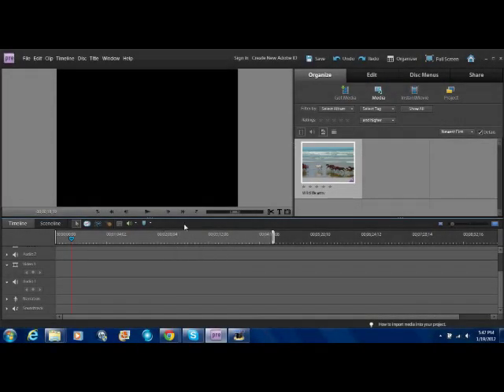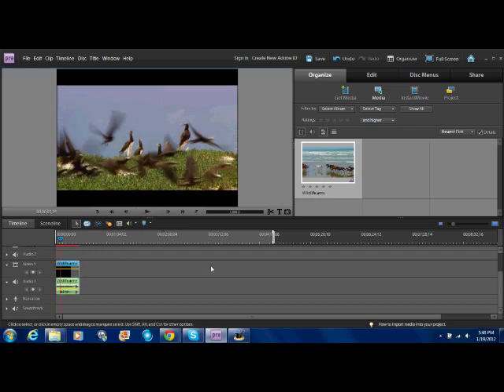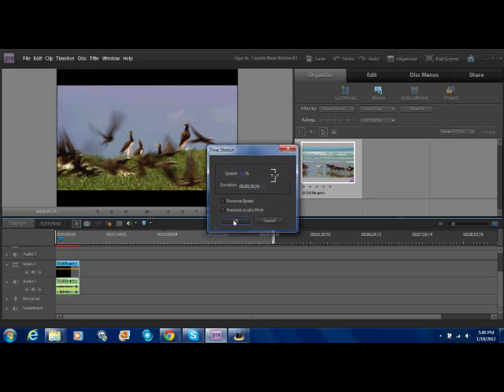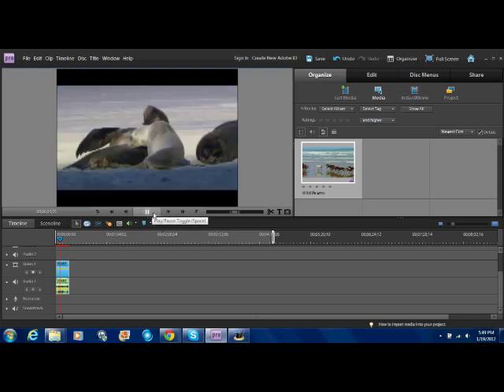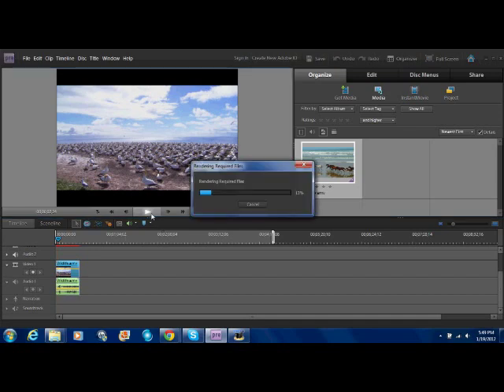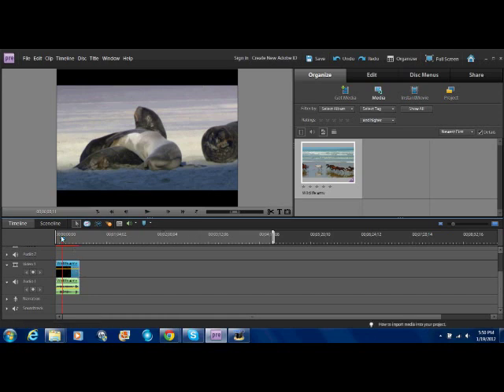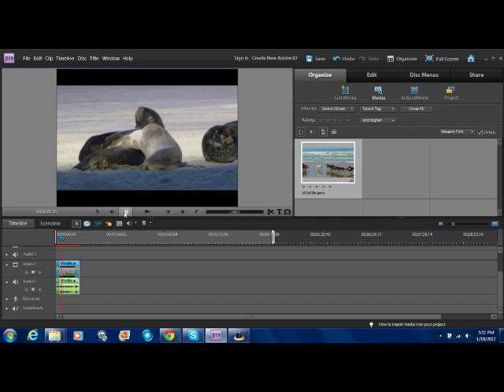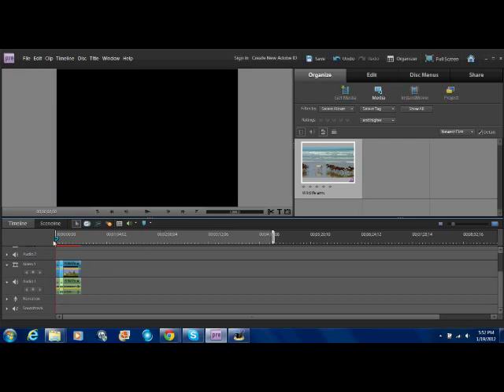Adobe Premiere Elements: Time Stretch and Reverse Speed Tutorial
In this video I will show you how to add a slo mo effect or how to speed up your video. I will also show you how to reverse your video and how to add these effects to only a certain region of your video. Enjoy.